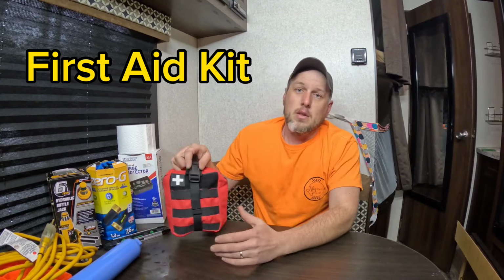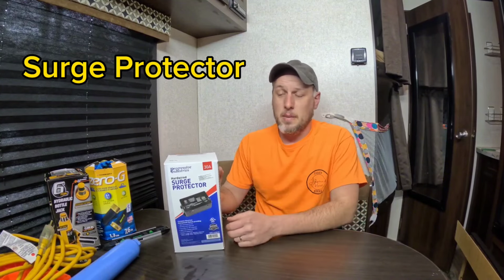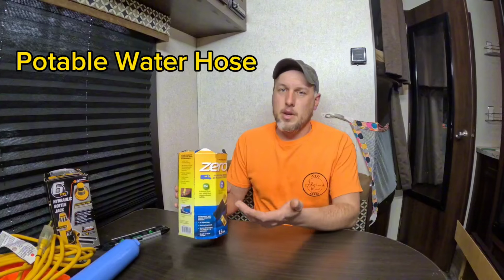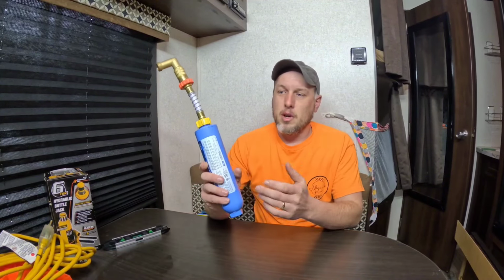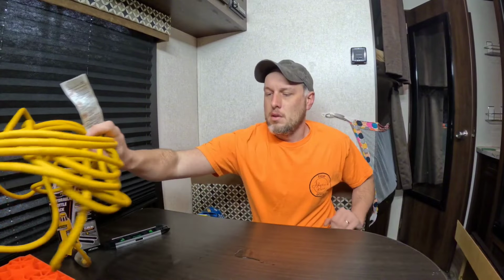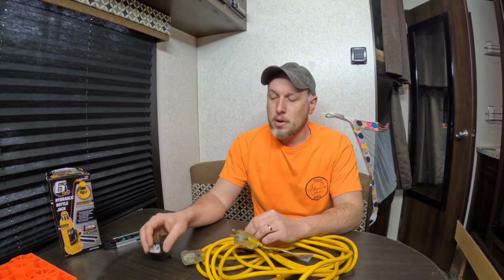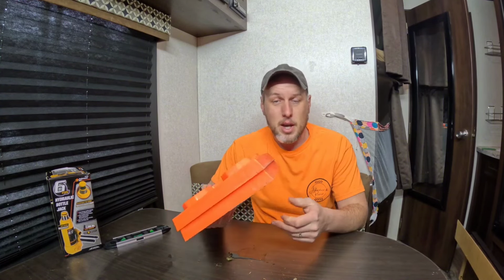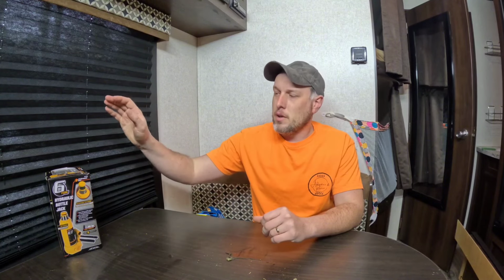10 RV Essentials We Actually Use (Beginner to Full-Time)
These are 10 RV essentials we actually use — not sponsored picks or random Amazon lists.
This is practical gear that’s helped us on real trips, real campsites, and real problems.

Whether you’re just getting started with RV life or you’ve been camping for years, these are items that make traveling safer, easier, and less stressful. Some are things you hope you never need — but when you do, you’ll be glad you have them.

This video is a straightforward breakdown using real gear, real examples, and no fluff.

GEAR & ESSENTIALS MENTIONED IN THIS VIDEO

First Aid Kit:

RV Toilet Paper:

Surge Protector (50 Amp):

Surge Protector (30 Amp):

Extension Cord (30 Amp):

Extension Cord (50 Amp):

Adapter (50 Amp to 30 Amp):

Adapter (30 Amp to 15 Amp):

Zero-G Fresh Water Hose:

Water Filter:

Leveling Blocks:

Bubble Level:

Car Jack Kit:

🧢 Adventure & Repeat merch helps support future projects and videos.